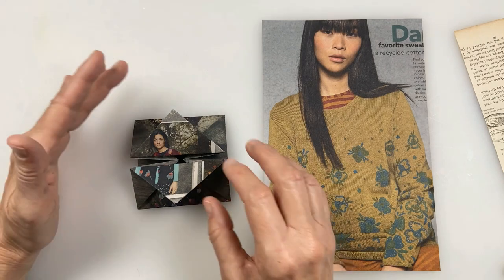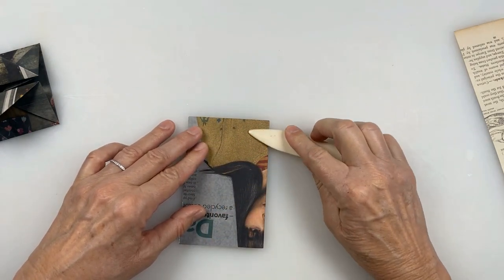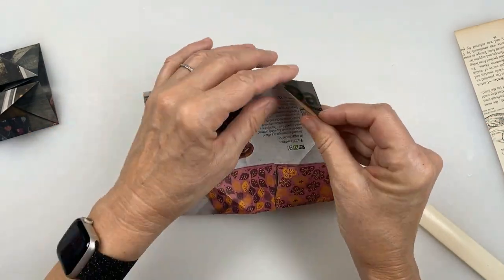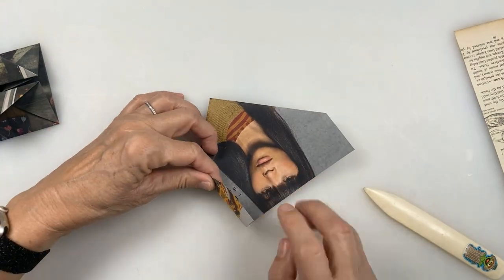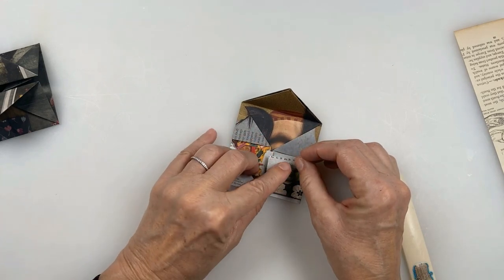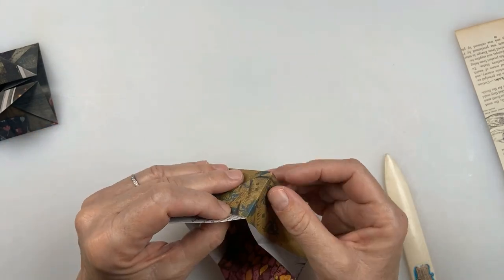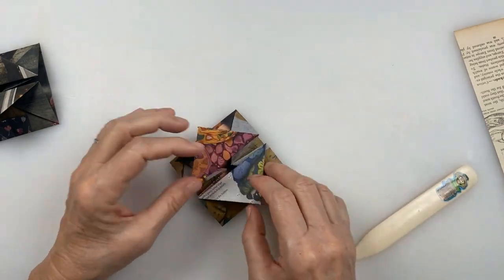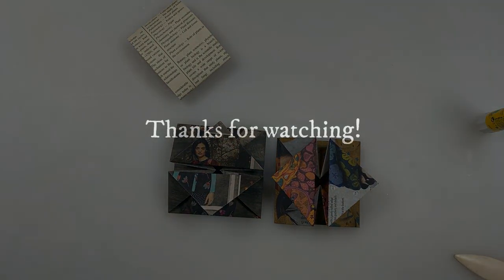Envelope Pop Up Box for Art Journals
Hello, art journalers and paper crafters! This video shows how to fold a pop-up box, also known as an envelope box, that you can put into art journals or planners to hold notes or ephemera. This box is folded out of a rectangle instead of a square! Enjoy!